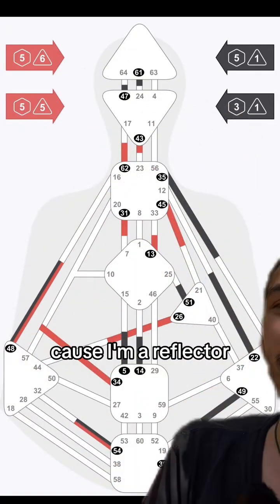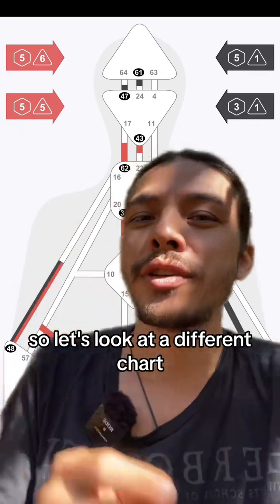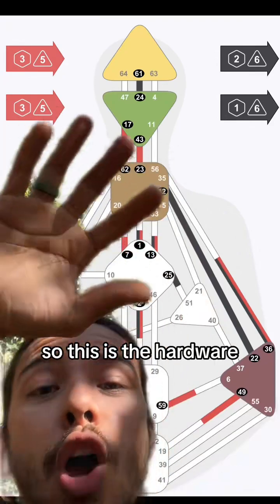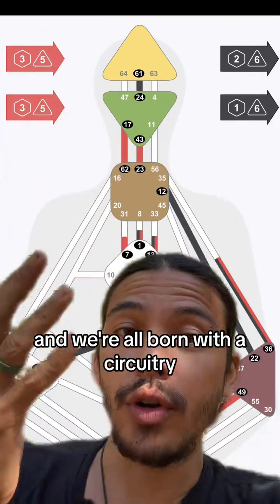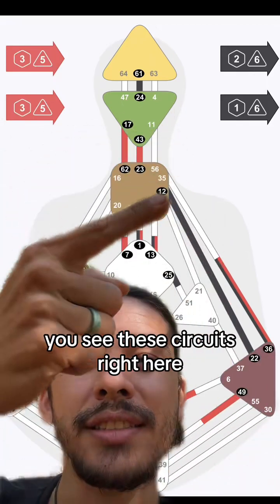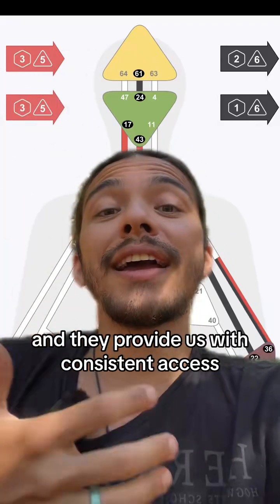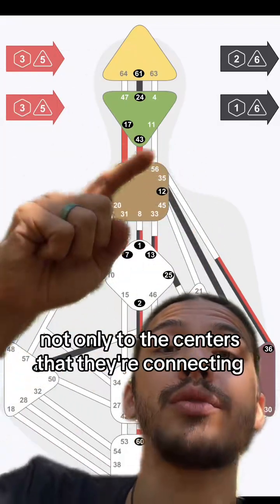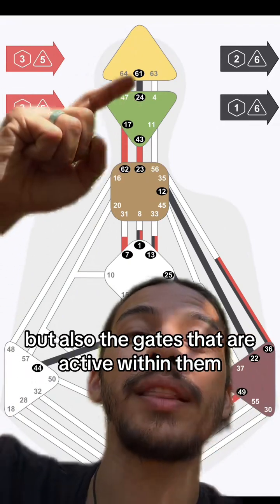Human design compared to smartphones, let me know if this analogy helps you understand HD better!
Human design compared to smartphones, let me know if this analogy helps you understand HD better! humandesign smartphones hardware software humandesigncoach humandesigntiktok humandesignsystem Your mind's tired. What if you could live from your body instead?

The Archive is where Human Design stops being theory you read and becomes something you actually feel. Daily drills that settle your nervous system, get you out of your head, and put your design into your body. No prior Human Design knowledge needed.